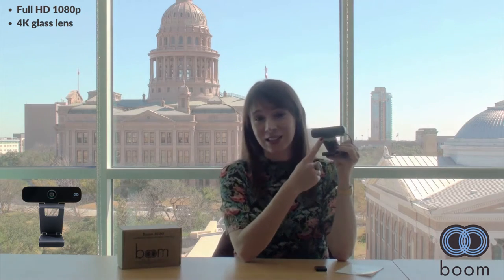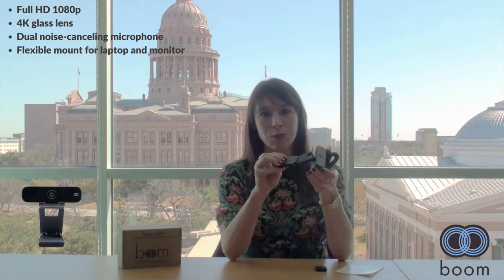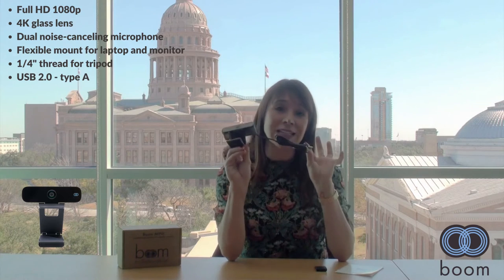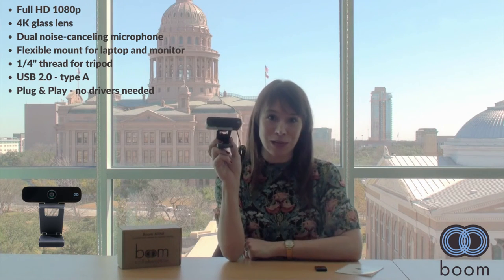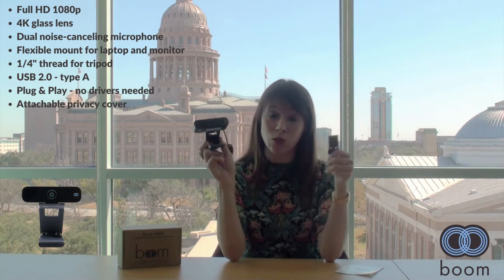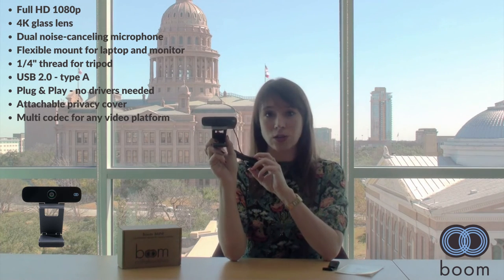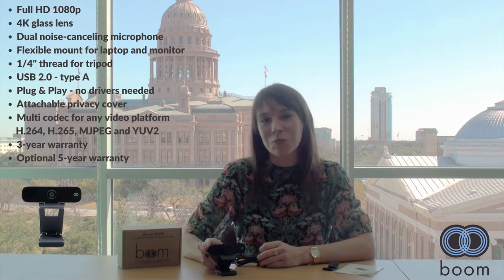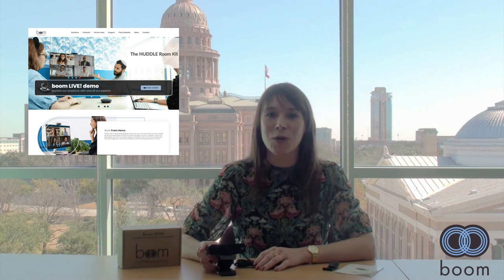Boom MINI - fantastic HD webcam with noise canceling mics for videocalls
The Boom MINI combines functionality with performance. Using an
advanced Image Signal Processor (ISP), the MINI provides: a vivid clear
image with even brightness, fantastic color rendering, a high resolution
image and ultra-smooth video transmission. Plug & Play via USB makes
setup a breeze. The Boom MINI is a smart and reliable solution for Better
Meetings. Simply.

More than just a camera
Full HD video combined with dual omni-directional microphones, featuring
noise suppression technology, mean you are both seen and heard with absolute clarity.

Focus on what really matters
Advanced focus technology means your image is in focus at all times. The MINI does not refocus or blur with movement and stays focused on multiple objects at various depths.

Excellent image quality
Advanced ISP processing algorithms combined with high quality CMOS sensor means a clear and vivid image even in dim light.

We play well with everyone
Mac or PC? Zoom, Teams, Webex or your favorite platform? No problem!

FEATURES
Full HD video 1920x1080 @ 30fps
Wide angle 90° field of view
4K glass lens
Multi codec: H.264, H.265, MJPEG, YUV2
Two built-in omnidirectional mics
Advanced focus technology
Low light optimization
Smooth video
Multiple mounting options
USB Plug & Play
3-year warranty